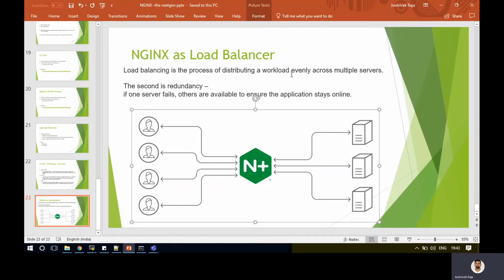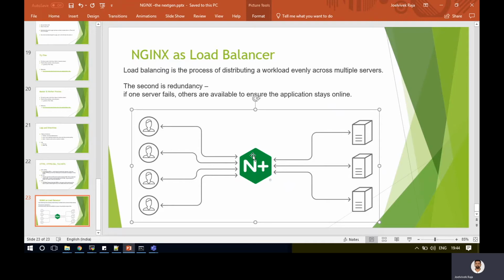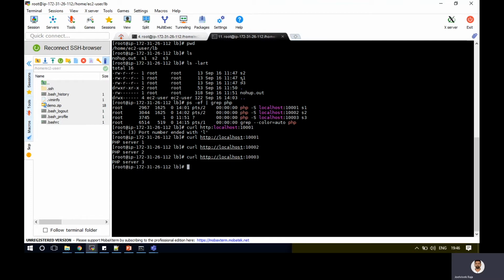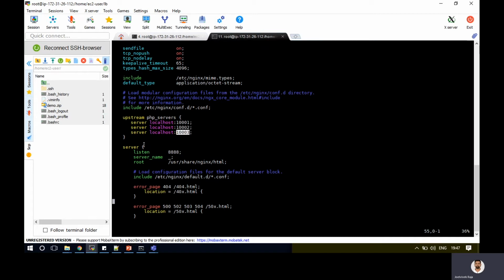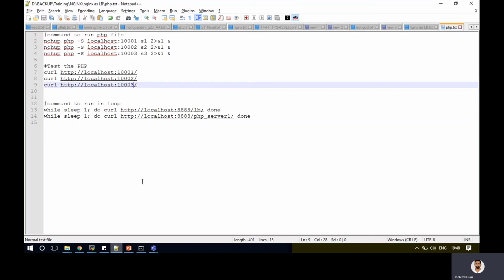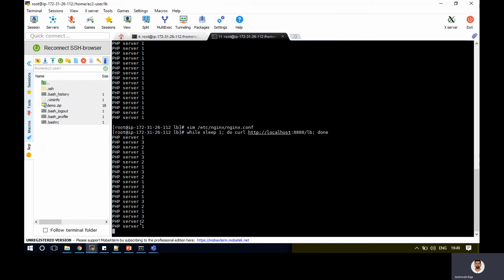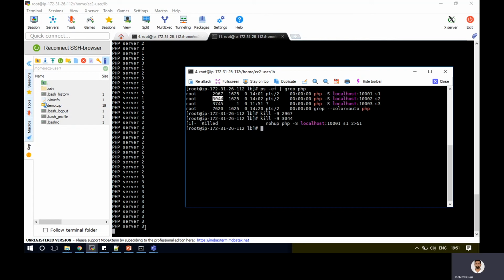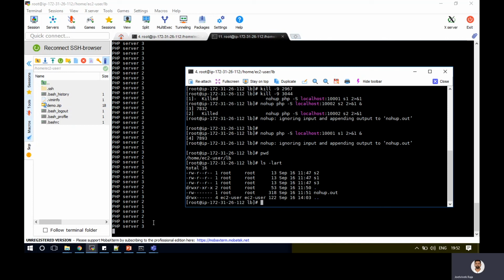NGINX as Load Balancer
Configure NGINX as Load balancer